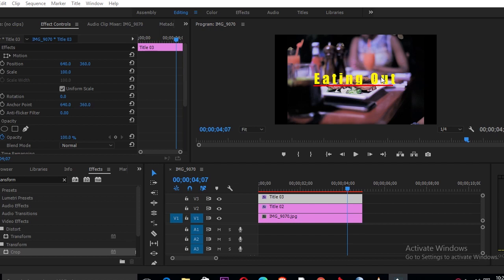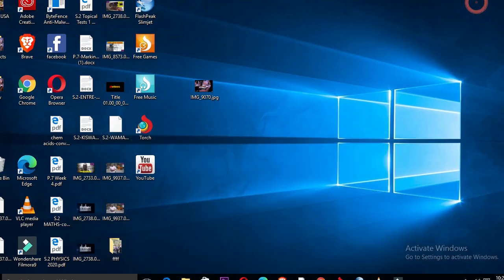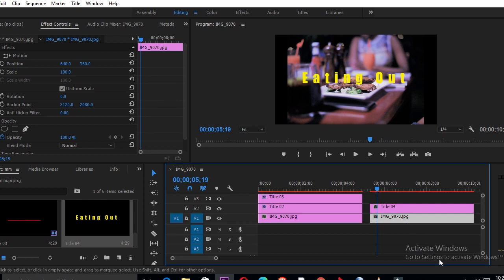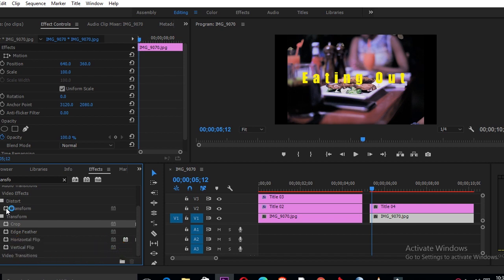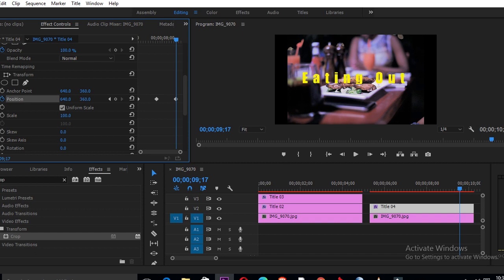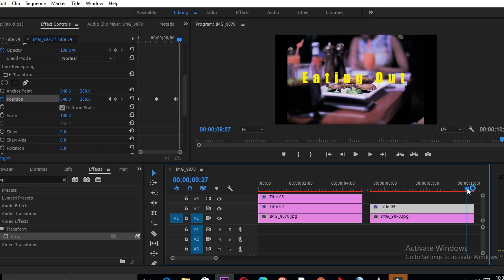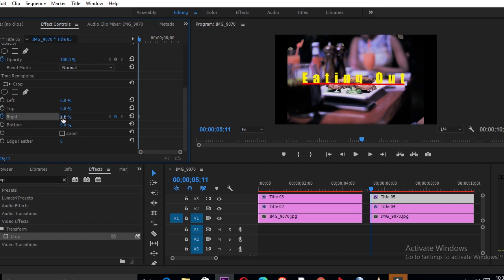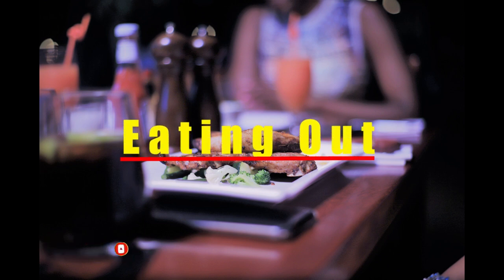Easy Text Title and Line reveal in Adobe Premiere Pro/ Logo and Title reveal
This video shows you simple steps on how to get texts and lines are  revealed. These are basic steps for beginners and advanced users of Premiere Pro in achieving the reveal text and line effect.